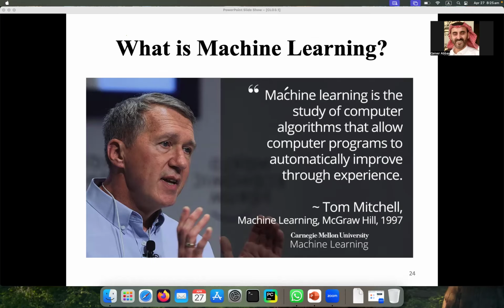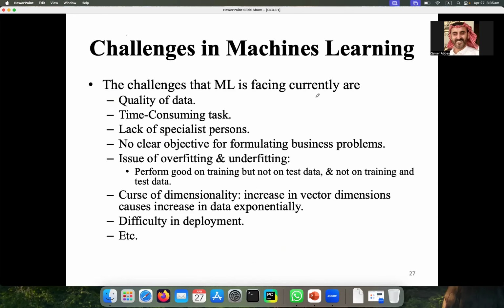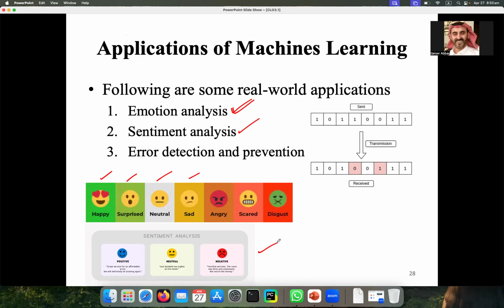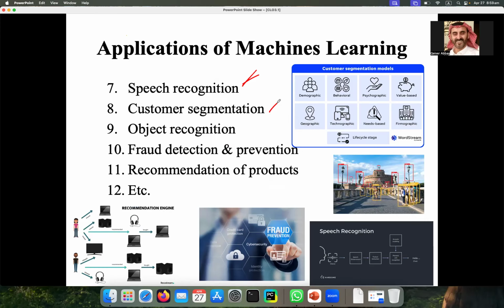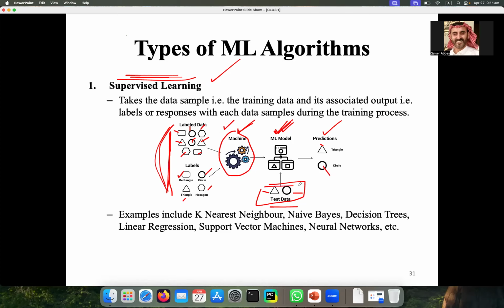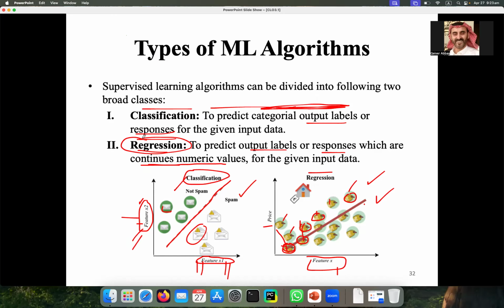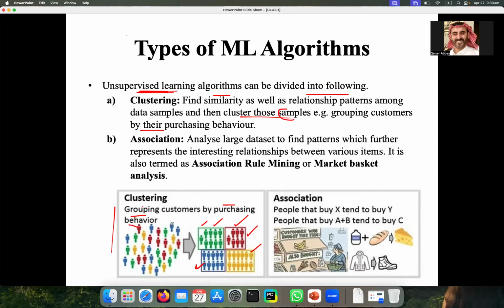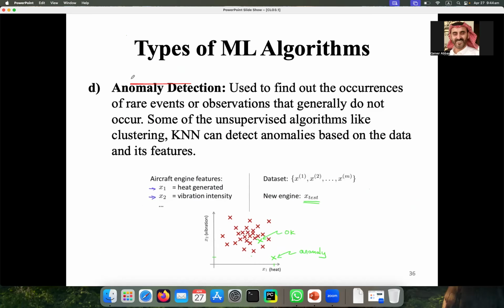Lecture 22 (ML)-Part I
This lecture gives the introduction of machine learning in this course of AI.